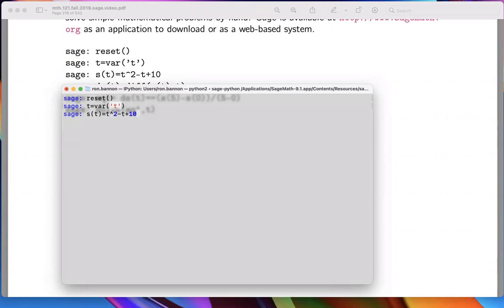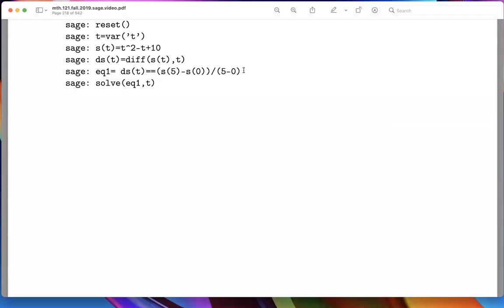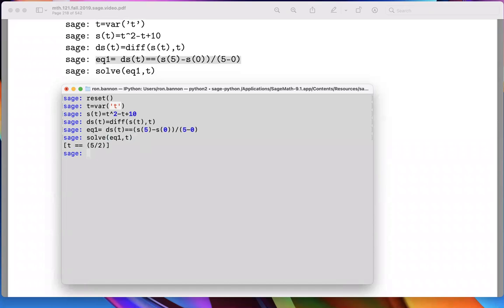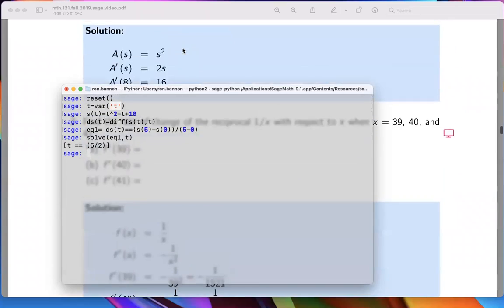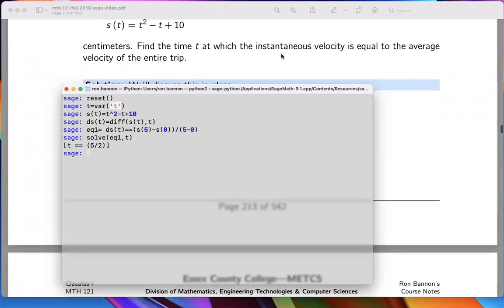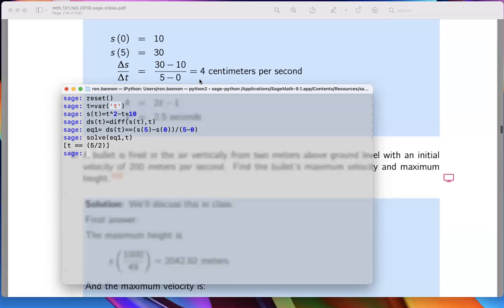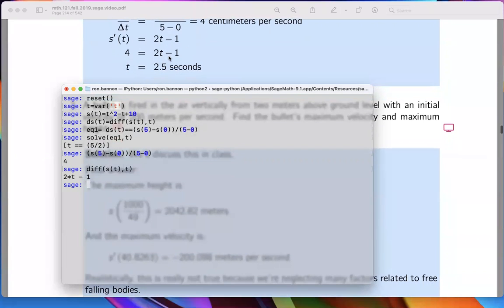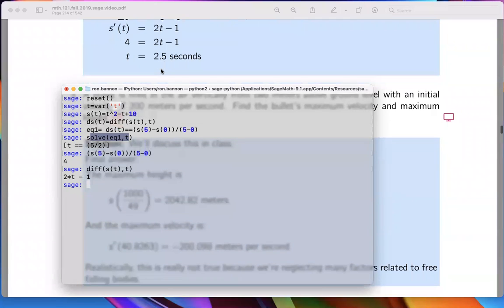03 mth121 14 sage